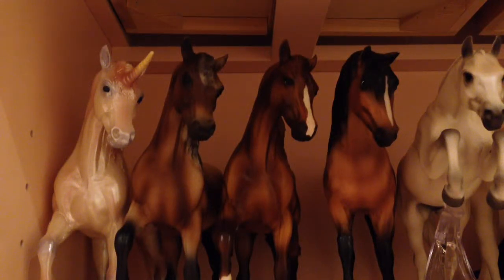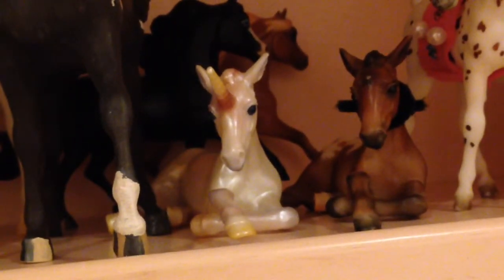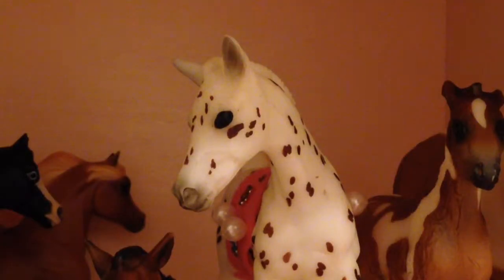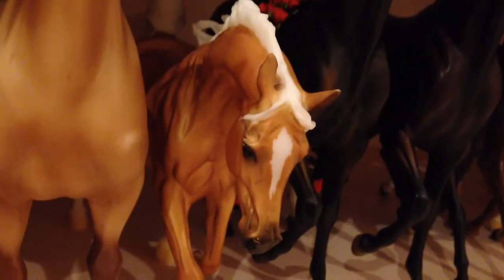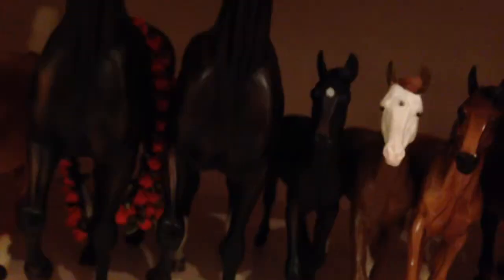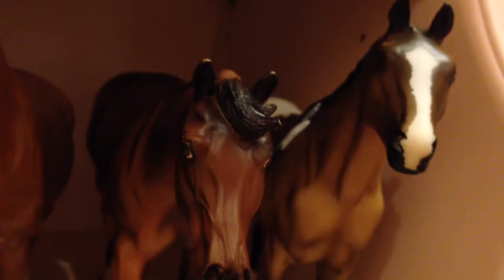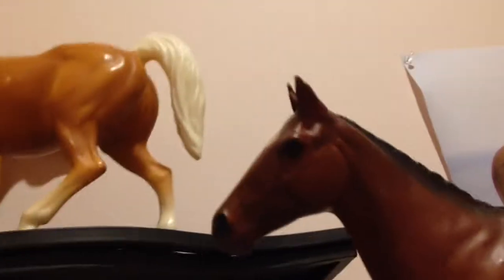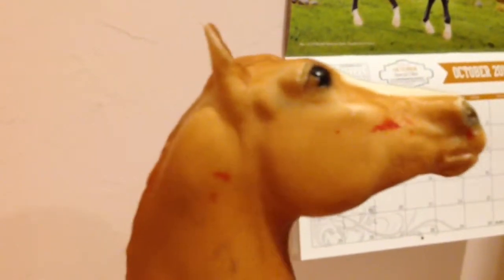My Breyer Traditional Collection Tour!!!!